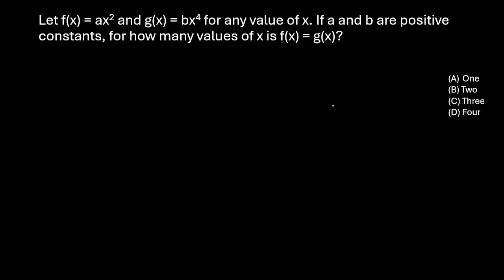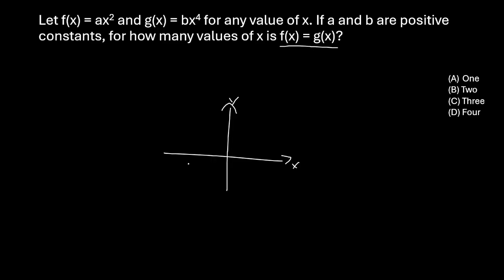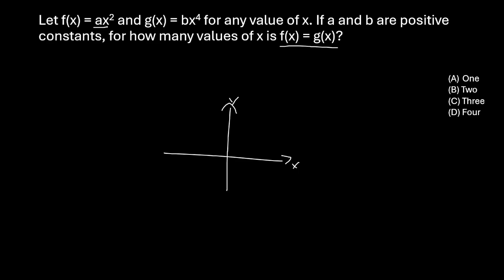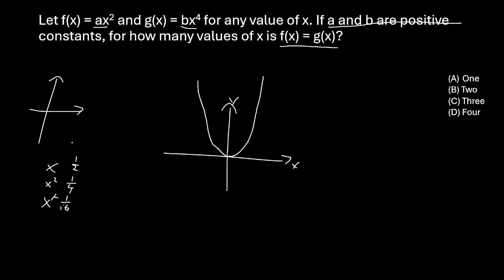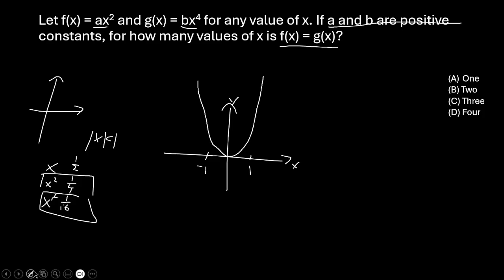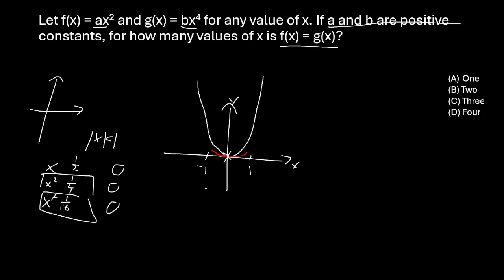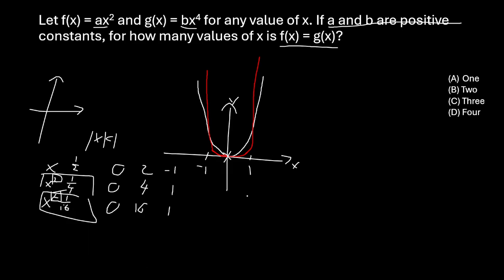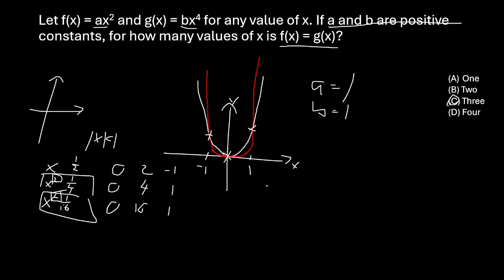SAT Math Practice – Difficult Problems Explained Step-by-Step (14)